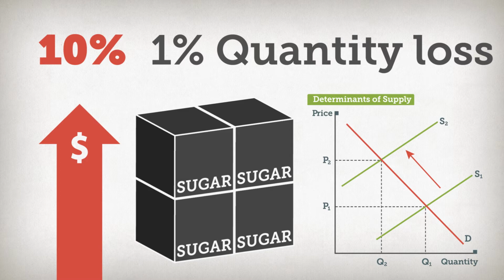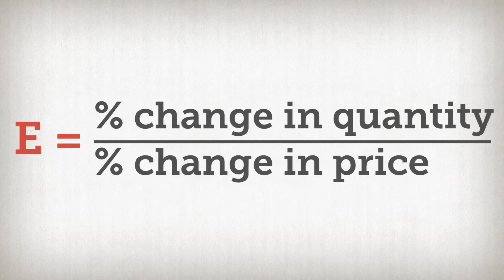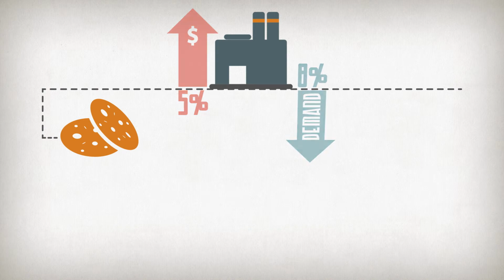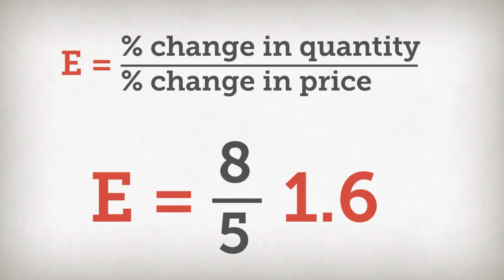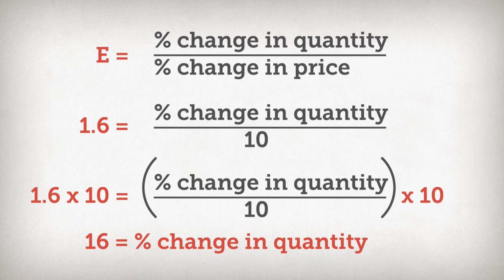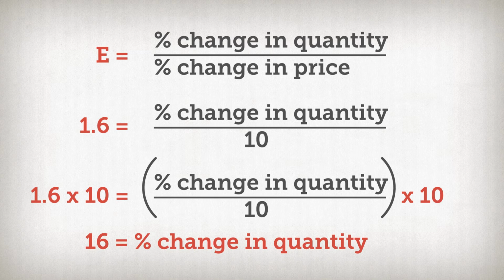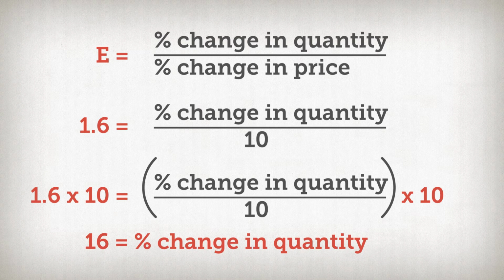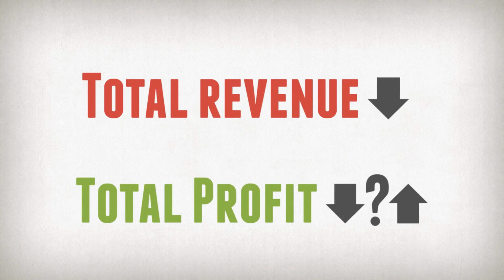SECTION 03 What Is Elasticity?